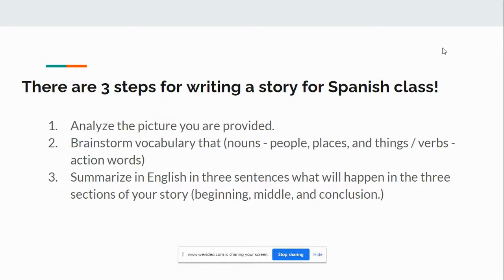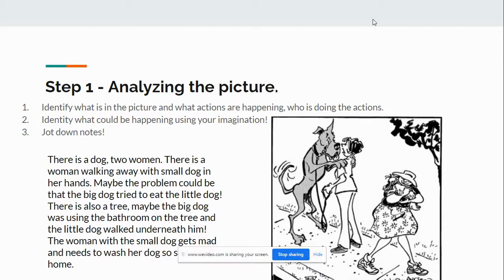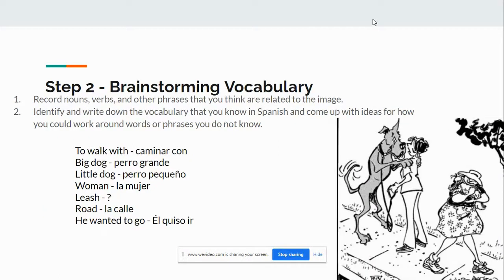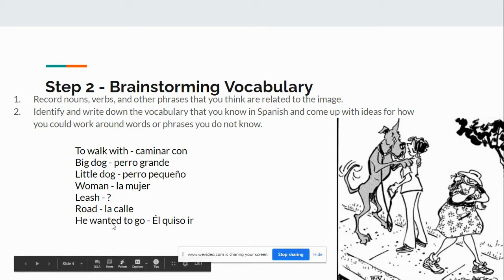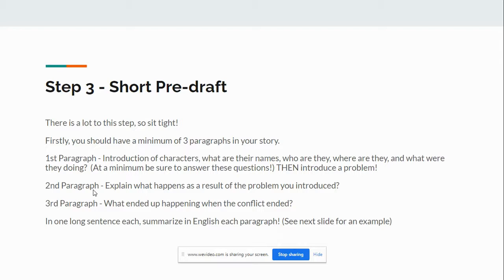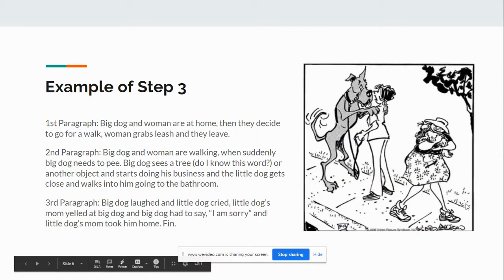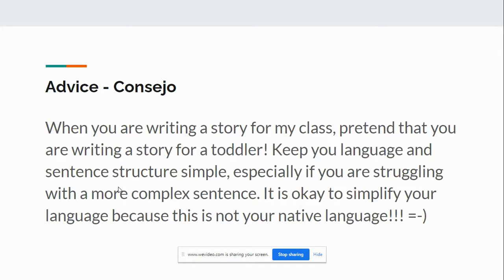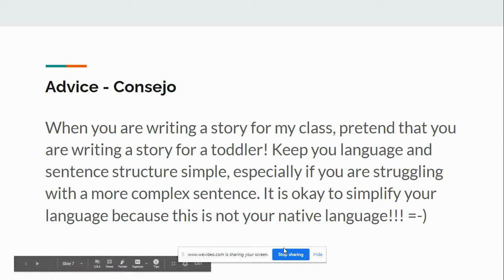SPN 3 Apuntes (3/5/21)